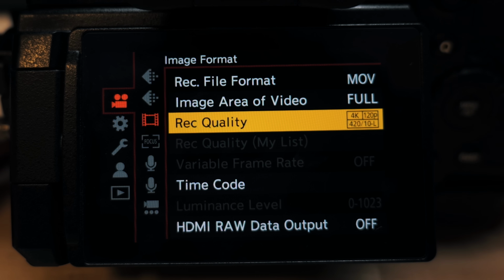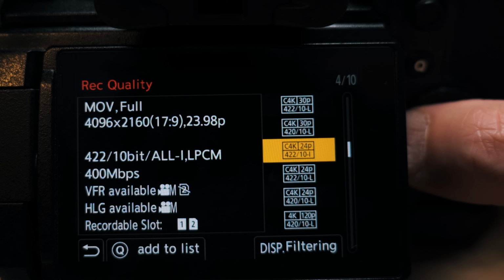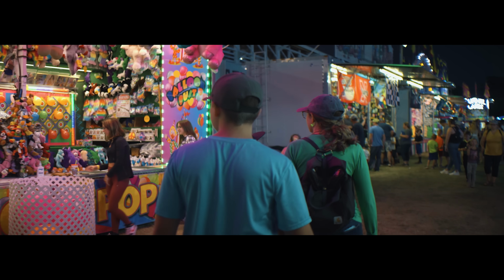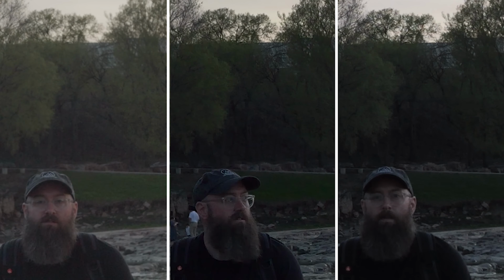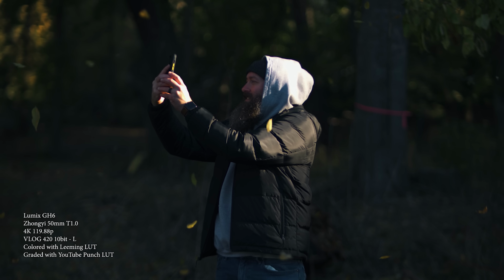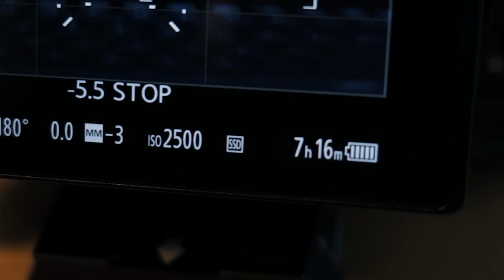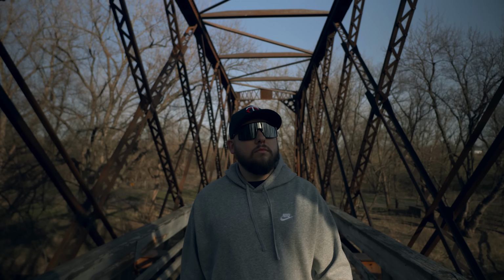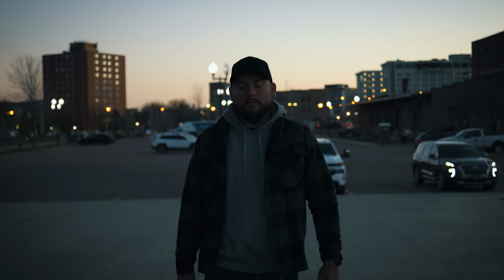Moving on is HARD // LUMIX GH5 to GH6?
If you know my channel, you know that I love the LUMIX GH5! This is hard but it might be time to fully move to the GH6. For micro four thirds video shooters, it makes sense to make the jump to the GH6 because of everything the GH6 has to offer. The GH6 cinematic video settings can't be beat. Here's a few reasons why it might be time to turn in the GH5 for the GH6.

MUSIC I TRUST FOR YOUTUBE

FAVORITE GH5 GEAR RIGHT NOW:
Smallrig GH5 Cage
Cage Top Handle
G-Cup EVF Eyecup
K&F Variable ND
18% Gray Card

MAIN GH5 GEAR
Sigma 18-35 f1.8
Lumix 12-35 f2.8
Deity V-Mic D3 Pro